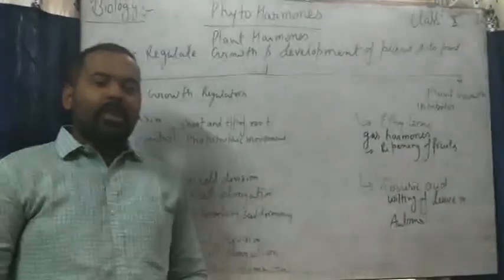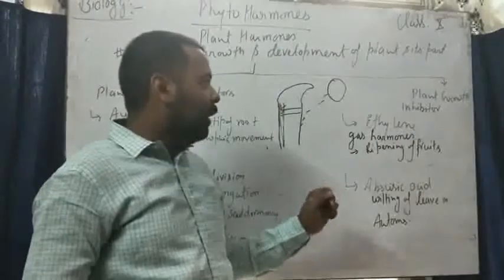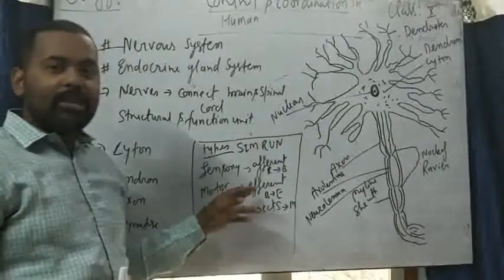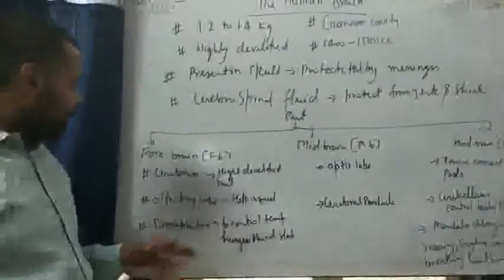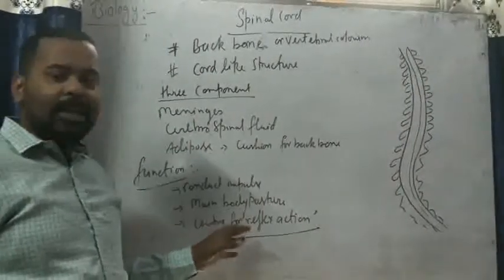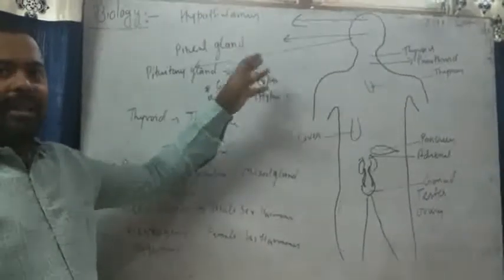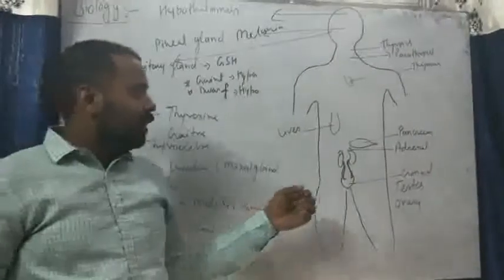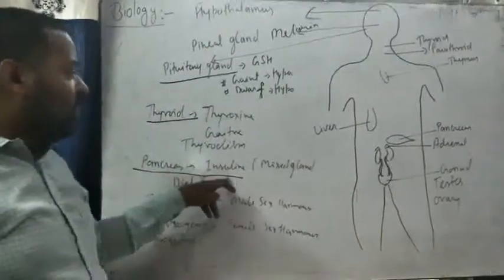Class 10 chp 2 biology control.and coordination